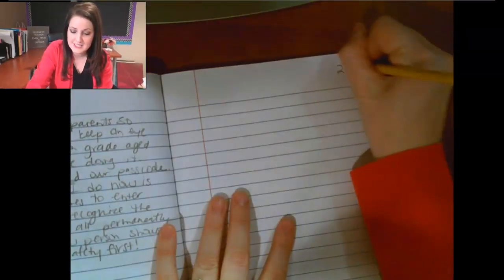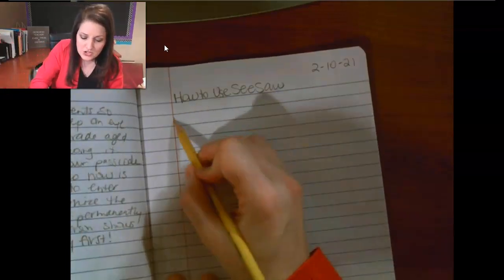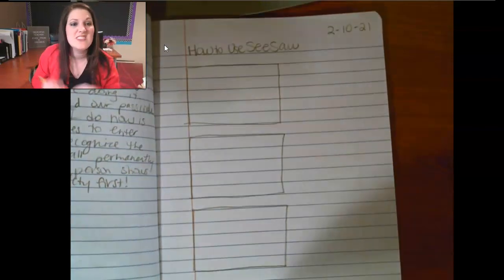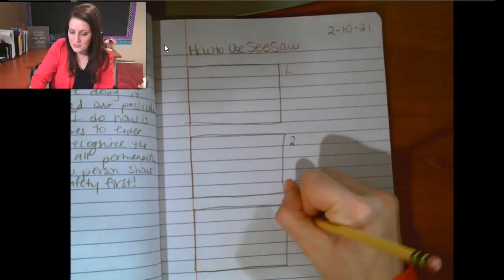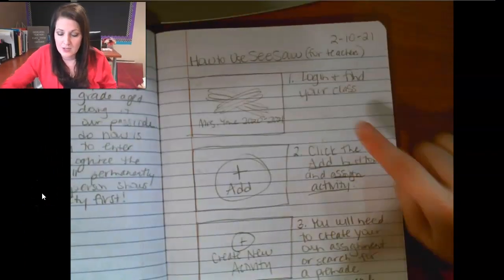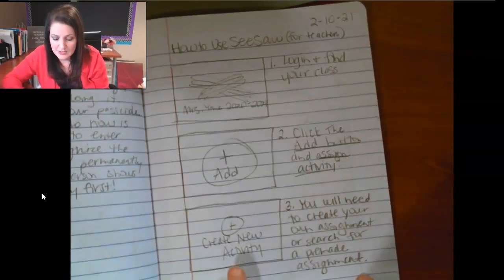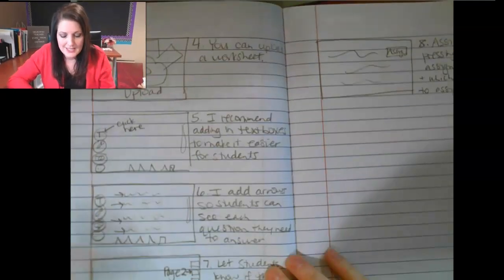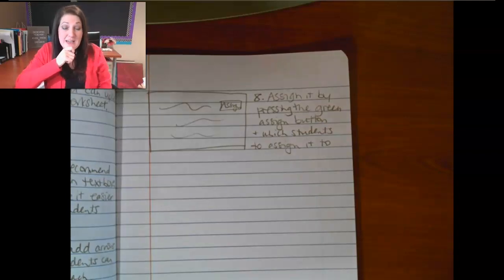All About Chapter 2 (Modeling a How-to)